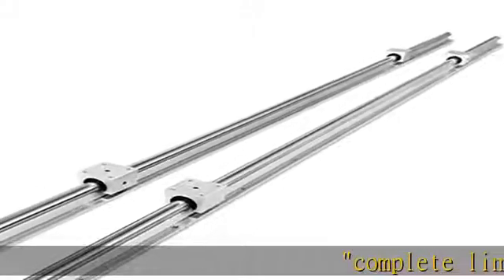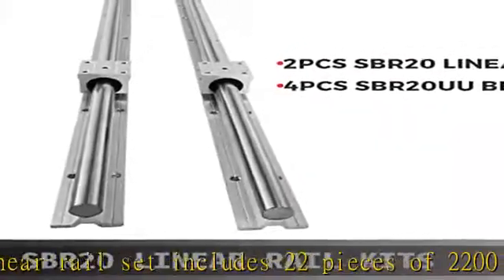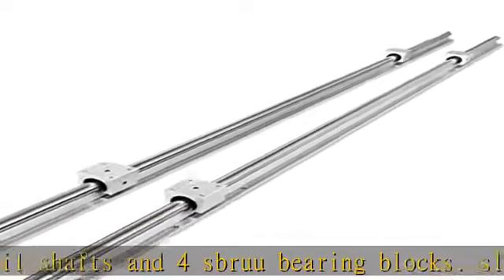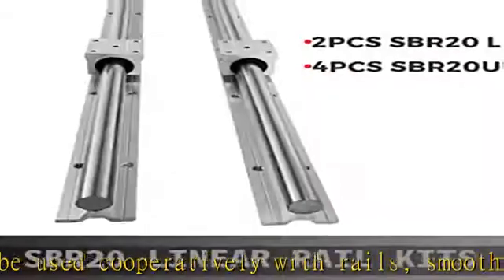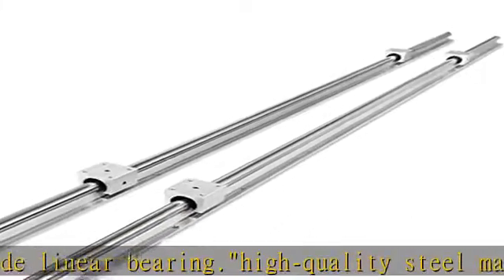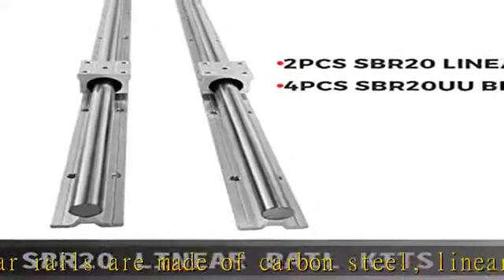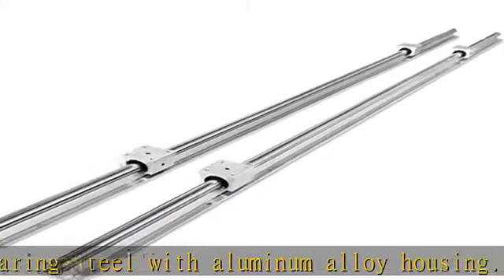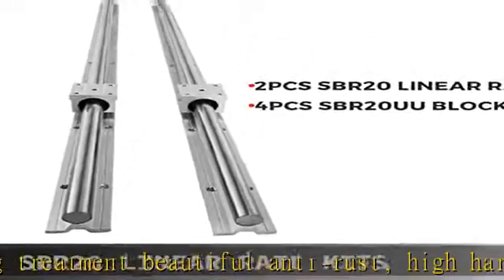OrangeA Linear Rail SBR 20-2200mm 2xLinear Guideway Rail and 4X Square Type Carriage Bearing Blocks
OrangeA Linear Rail SBR 20-2200mm 2xLinear Guideway Rail and 4X Square Type Carriage Bearing Blocks for Automated Machines and Equipments

"complete linear rail kits- this linear rail set includes 22 pieces of 2200 mm/86.5" long sbr20 rail shafts and 4 sbruu bearing blocks. sliding blocks to be used cooperatively with rails, smooth sliding provided by the inside linear bearing."
high-quality steel material- cnc parts linear rails are made of carbon steel, linear bearings made of quality bearing steel with aluminum alloy housing. surface chrome plating treatment beautiful anti-rust, high hardness, more durable.
premier linear guiding system- perfect combination of the main axle bearing rail and aluminum alloy support, which nicely stabilizes the original rail. industrial-grade standard sbr block, with a high precision linear bearing inside.
easy to install- aluminum alloy support rail with pre-drilled holes for ease of mounting. stainless steel linear optical axis guide bearings linear movement. easy to install, no need for maintenance.
wide application- the linear guide rail is widely used in the automation machinery such as diy cnc routers, lathes, machine tools, bending machines, laser welding machines, etc. also, applicable for large-scale transmission equipment, including industrial robots, cracker machines.